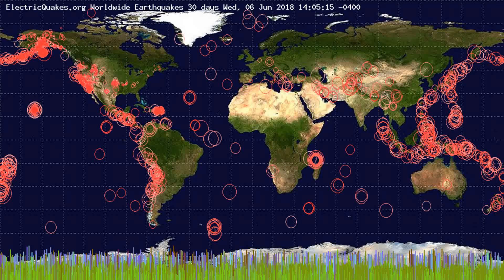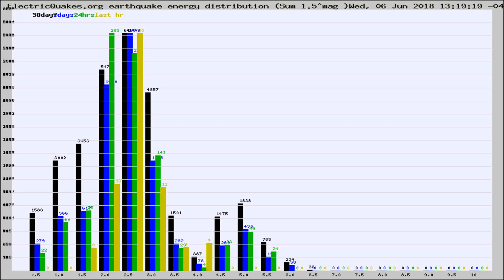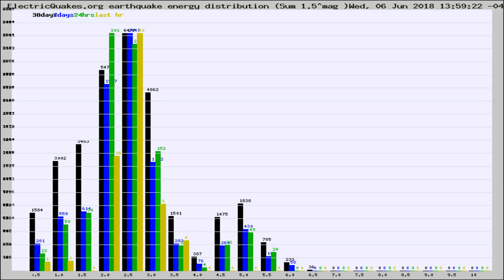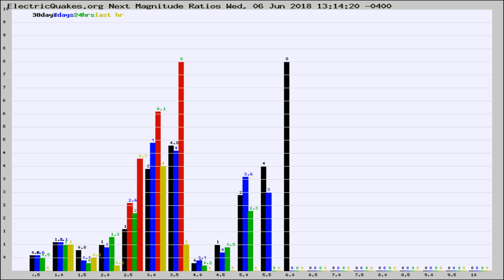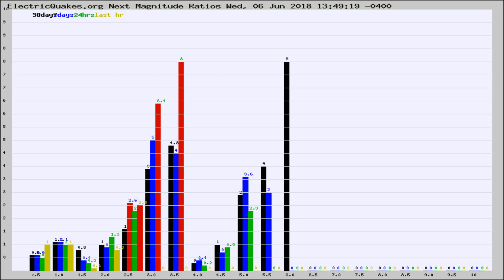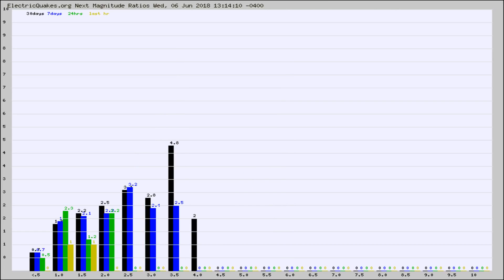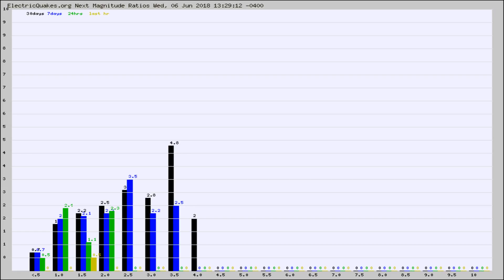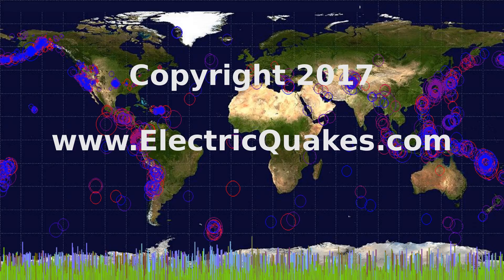Todays_Hourly_World_Earthquake_Statistics_from_ElectricQuakes.org_06-06-18+14:02:01